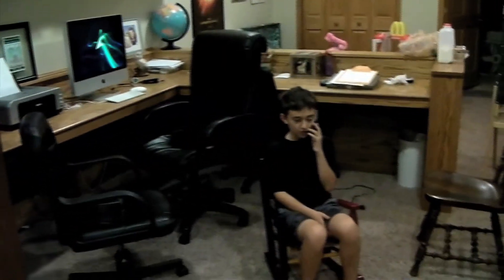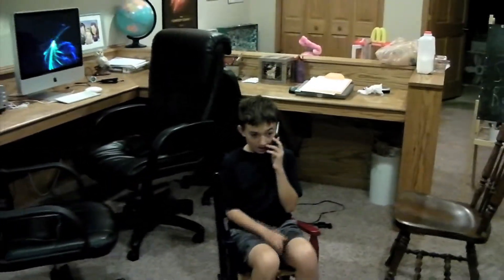Keynote (Corporate Grubland Ep. 9)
Corporate Grubland is struggling with donut sales and attempts to make a few tech products.